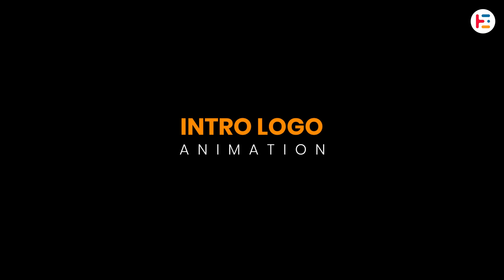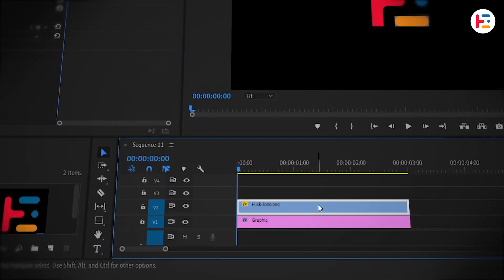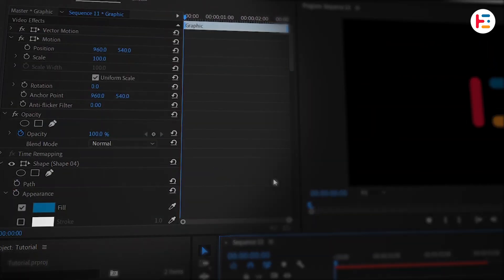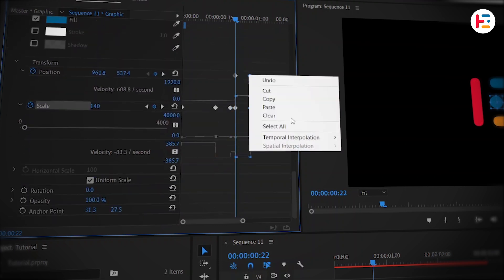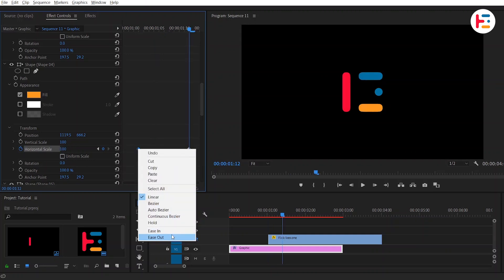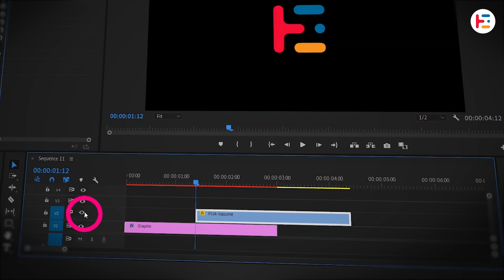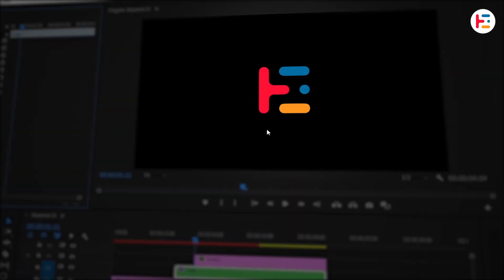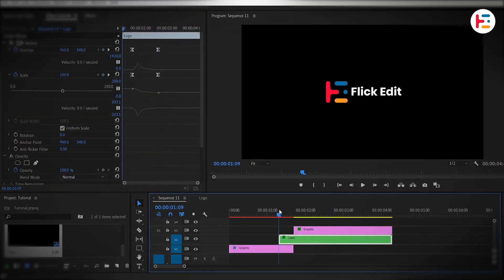LOGO INTRO Animation in Premiere Pro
In this exciting tutorial, we’ll guide you step-by-step through the process of creating a stunning intro logo animation using Adobe Premiere Pro! Whether you’re a beginner or looking to enhance your editing skills, this video is perfect for you.

🕝Timestamps:
00:00  Intro
00:08  Set Up
00:15  Add Shapes
01:40  Animate Shapes
04:19  Reveal Logo
04:34  Add Text
04:48  Reveal Logo and Text
06:09  Final Result